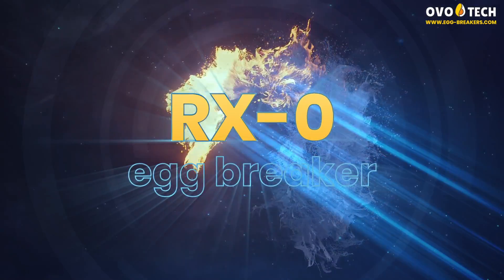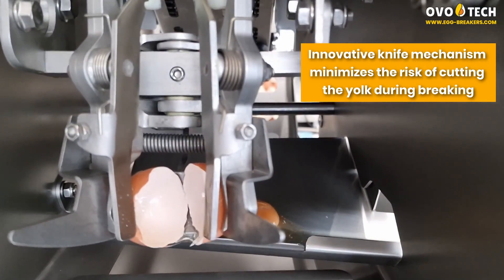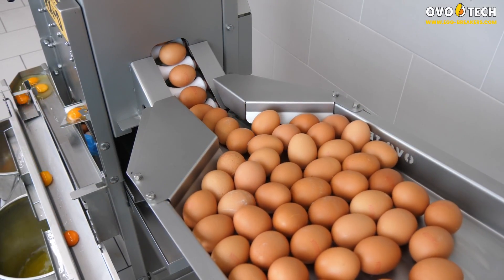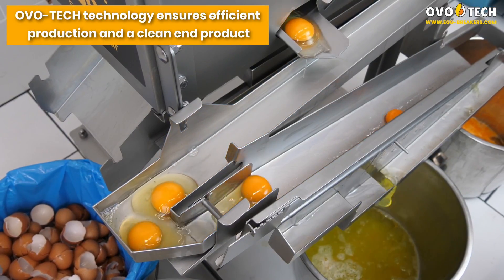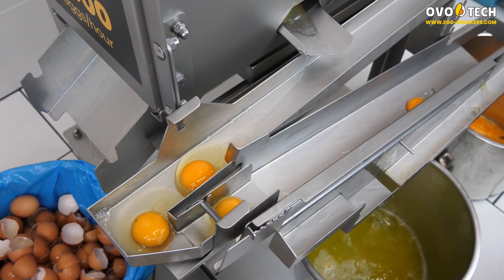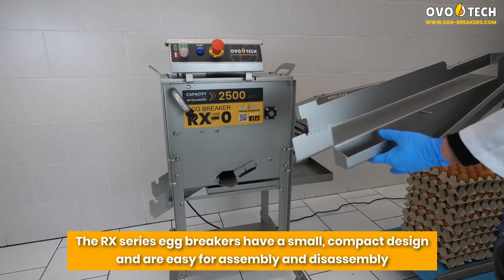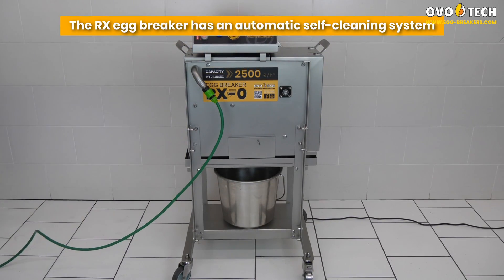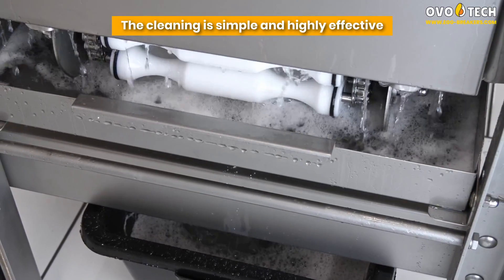Egg breaker RX-0 with whites & yolks separation by OVO-TECH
The smallest RX-0 egg breaker from OVO-TECH cracks up to 2500 eggs per hour and allows the user to separate yolks from whites at the same time. The separator can be removed if separation is not required. After work completion, the machine can be cleaned with a built-in CIP system.

0:00 Welcome
0:12 New generation of Egg breakers
0:36 Innovative knife mechanism minimizes the risk of cutting the yolk
1:00 Automatic feeder moves the eggs in optimal position for breaking
1:12 Whites & yolks separation
1:50 Efficient production and a clean end product
2:22 Breaking without separation
2:42 Small, compact design
2:55 Easy to clean - washing the machine
3:32 Cleaning inside
3:48 Contact